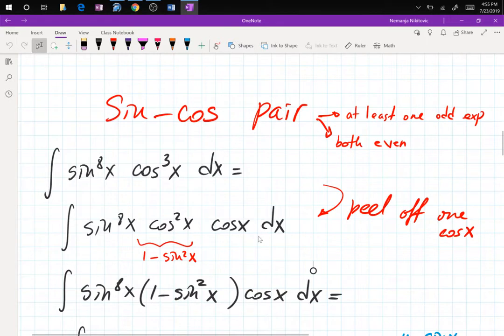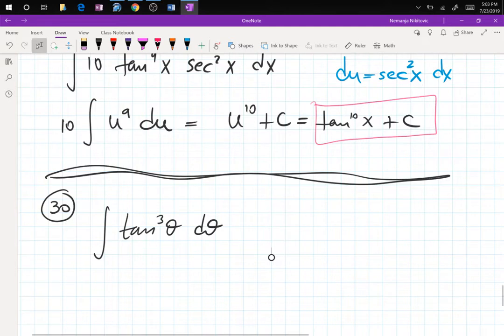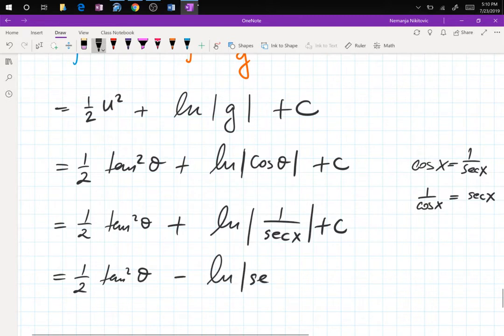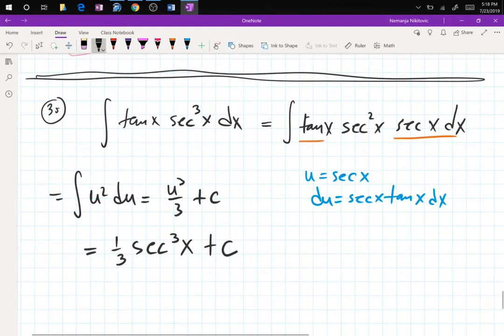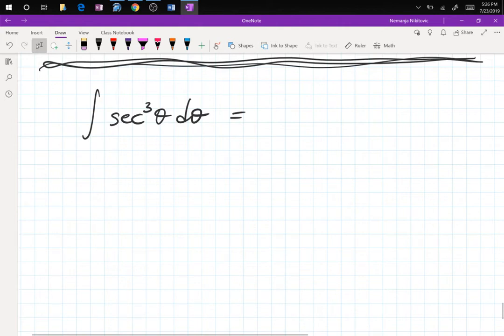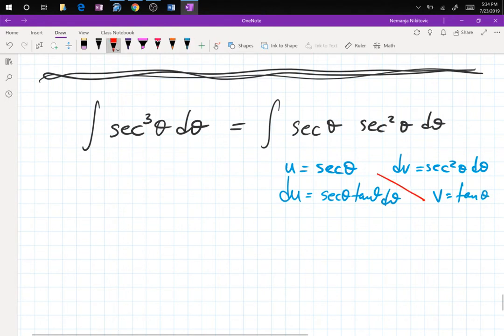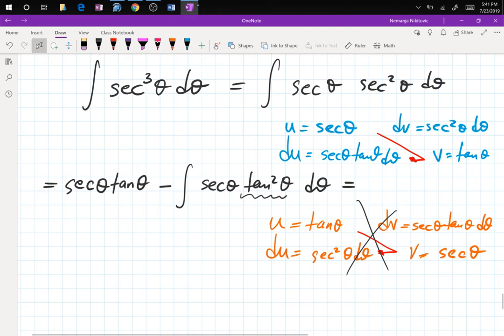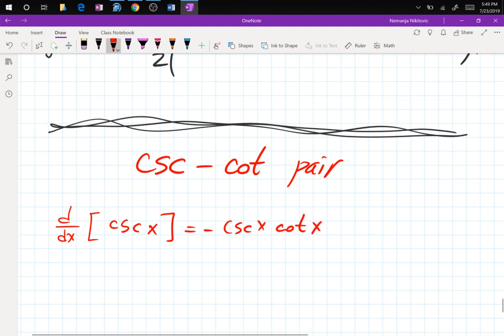Nemanja Nikitovic Live Stream (Calculus2 8.3 Trigonometric Integrals)